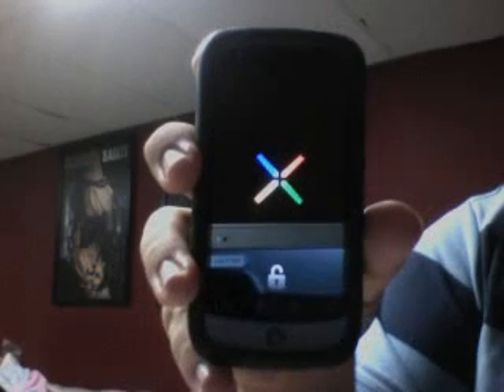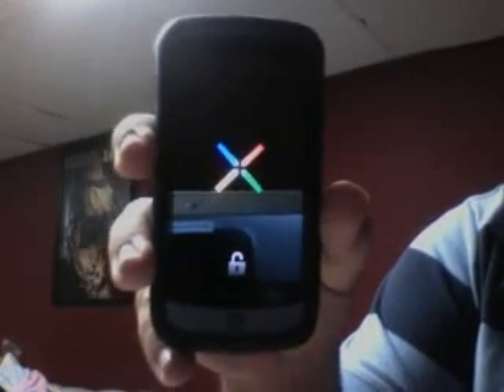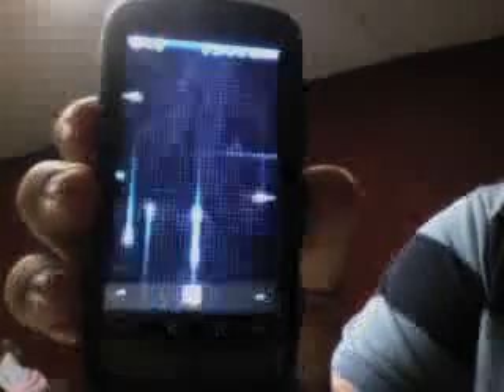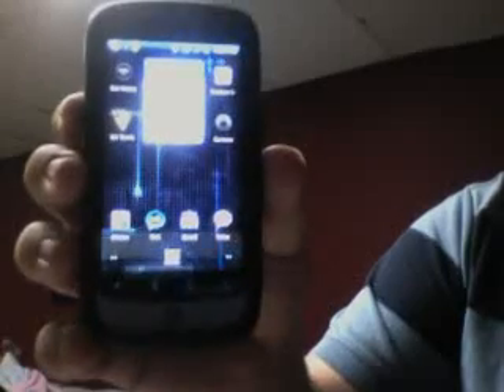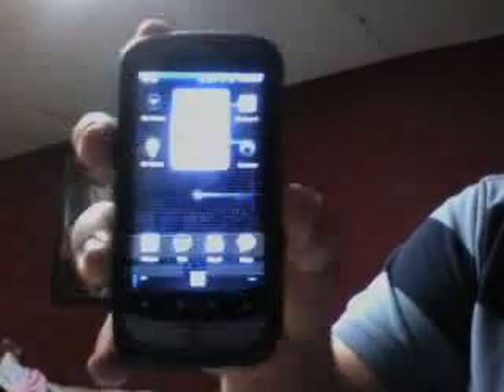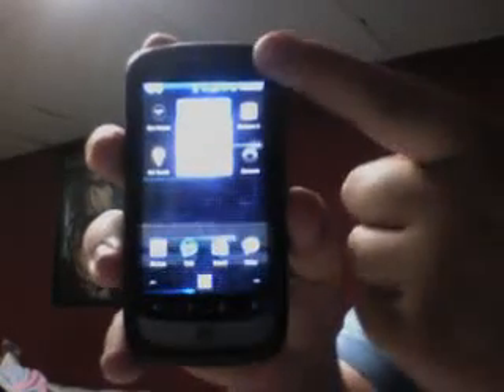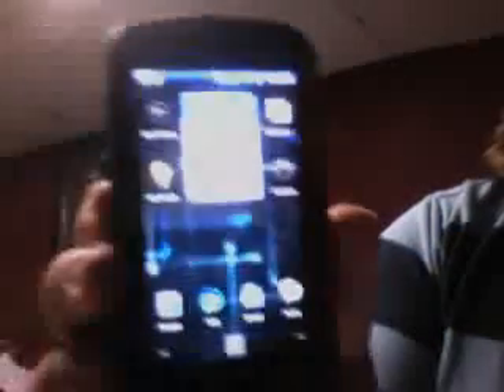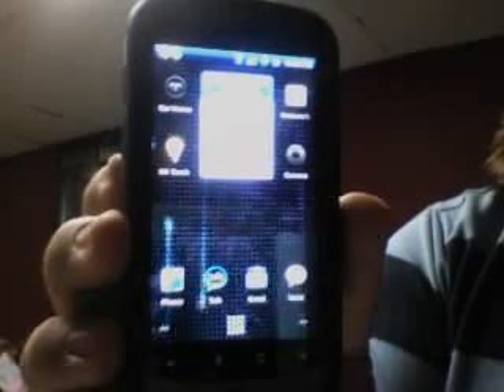Nexus One w/ Cyanogen 5.0.6|Extremely Blue Theme by Jeagoss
This is a general overview of some of my favorite features inside the Nexus One CyanogenMod.